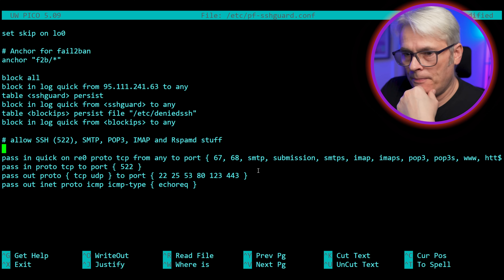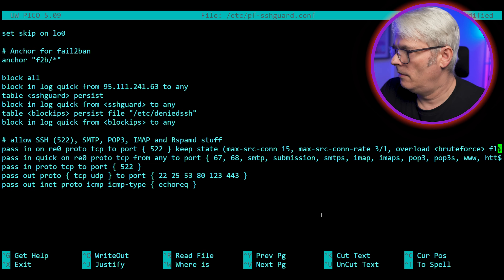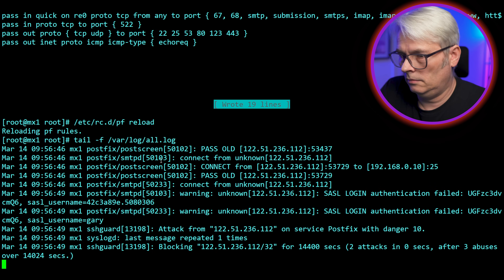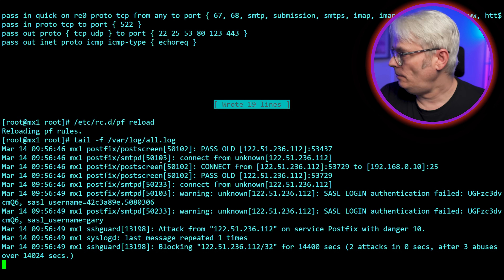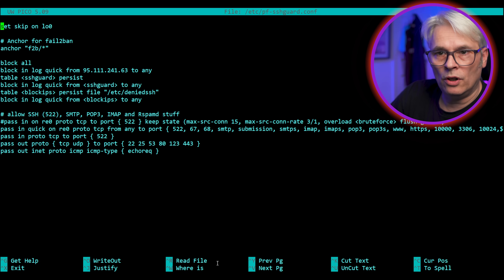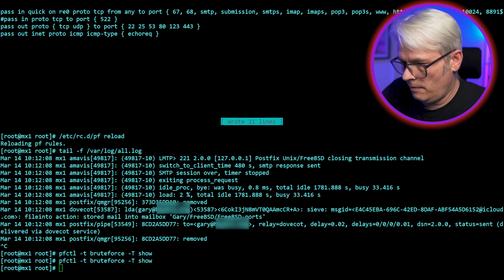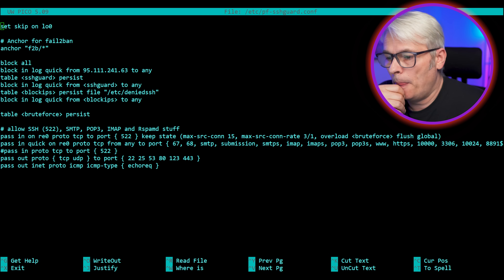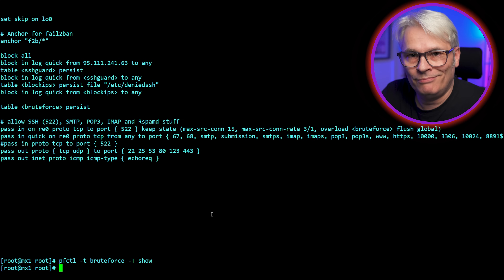How can I slow down the attacks on my FreeBSD Server?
I am increasingly bothered by the amount of ssh attempts on my server, let's see what we can do about it!

FOSS
FreeBSD Handbook
FreeBSD Networking
FreeBSD PKG